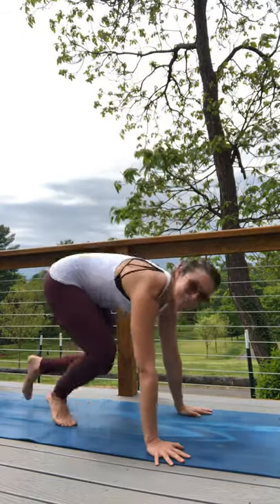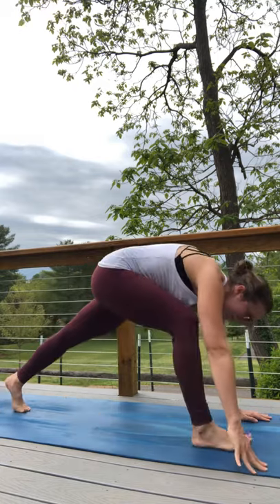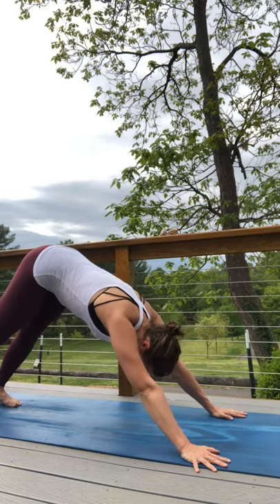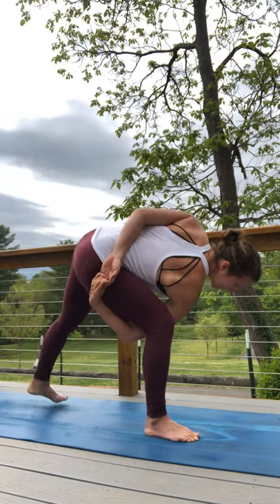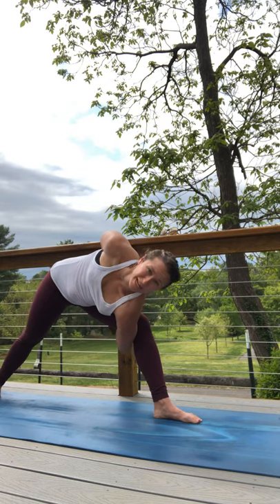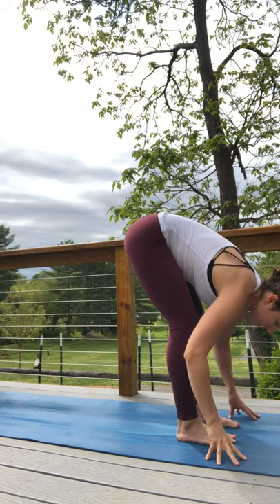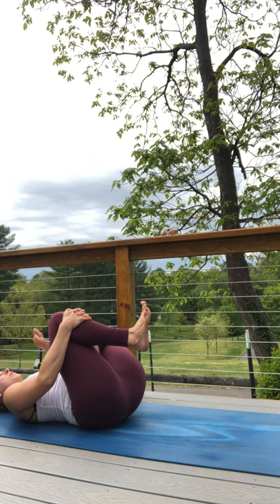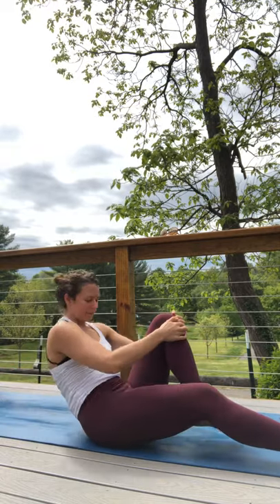Bird Flow with Julia